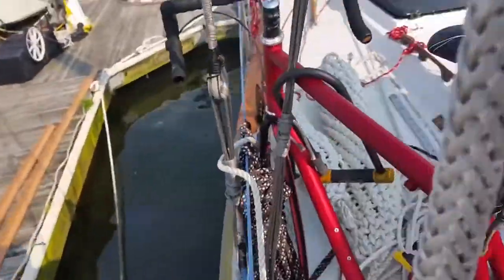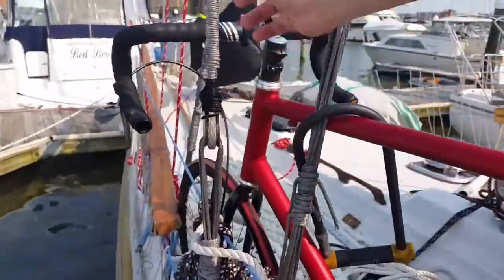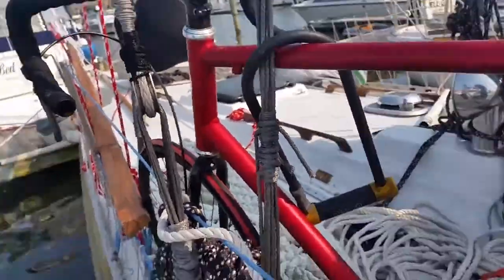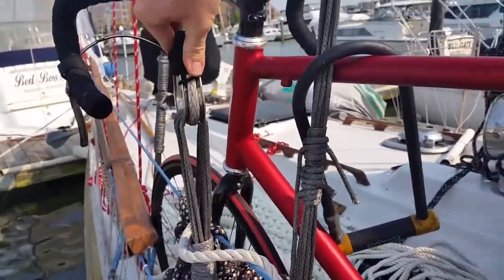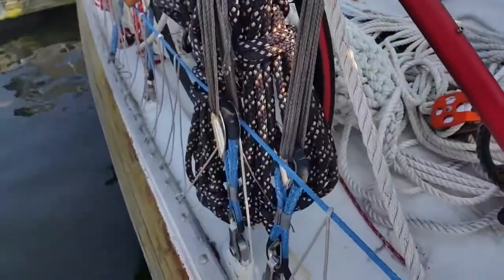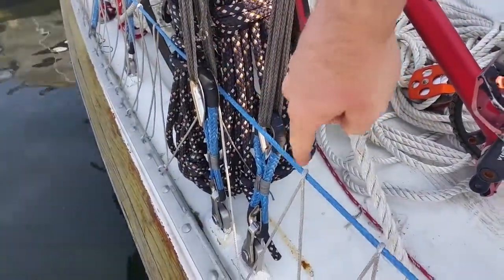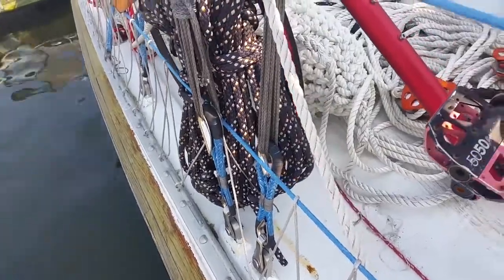Synthetic Standing Rigging: Initial Setup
This is a simple way to remove the constructional stretch out of a new synthetic stay.